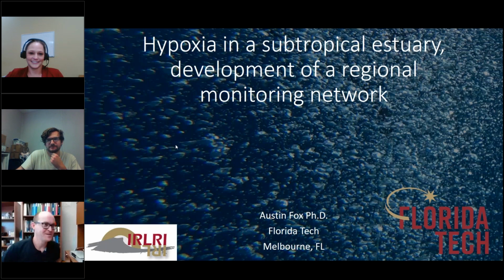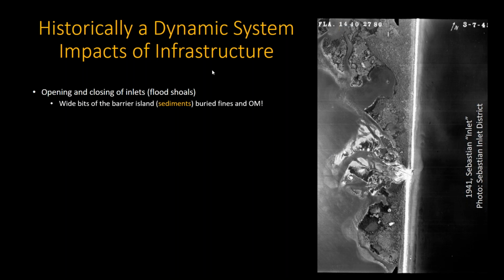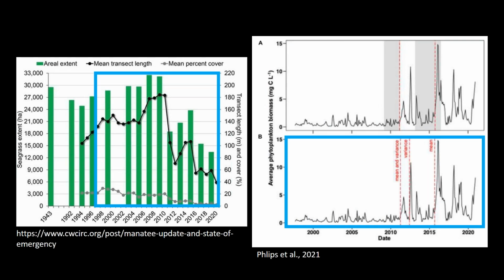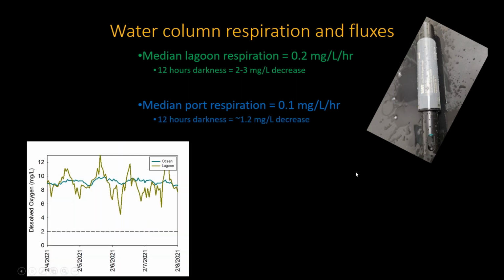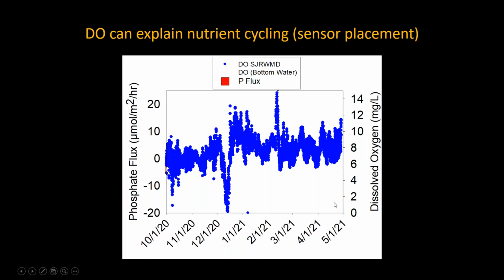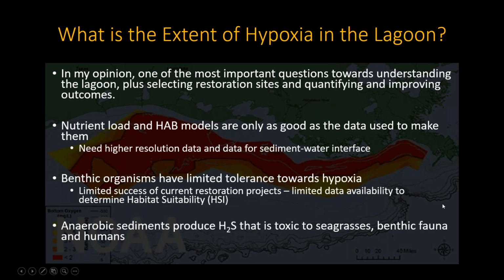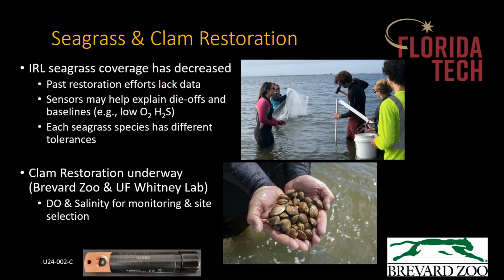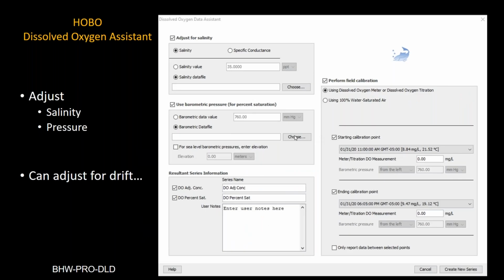Thought Leader Series Hypoxia in a Subtropical Estuary, Development of a Regional Monitoring Networ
Free, on-demand webinar with special guest presenter Dr. Austin Fox, Assistant Professor of Ocean Engineering & Marine Science at Florida Tech University.

With national news covering the unusual mortality event of charismatic megafauna (e.g., manatees), shrinking seagrass beds, and worsening harmful algal blooms, external pollutant sources are gaining renewed attention. Seemingly little attention, however, is paid to ecosystem services like natural nutrient removal, which has historically helped to balance incoming nutrients while mitigating their transport offshore.

In this webinar, Dr. Fox will discuss:
- The declining health of estuaries with a focus on eutrophication and hypoxia in Florida’s Indian River Lagoon
- The development of a regional dissolved oxygen monitoring network at the lagoon to better understand the spatial and temporal extent of hypoxia, as well as the relative importance of healthy sand versus muddy sediments toward mitigating nutrients
- How data from the monitoring network’s HOBO U26 Dissolved Oxygen Data - Loggers is helping to inform estuary restoration efforts

About Dr. Fox
An experienced biogeochemist, educator, and project manager, Dr. Fox is currently focused on the impacts of eutrophication on internal nutrient recycling in estuaries and the coastal ocean. His work with interdisciplinary teams of scientists, engineers, and managers addresses complex environmental issues, including environmental and habitat restoration, evaluation of new innovative technologies, stormwater treatment, and the development of environmentally friendly effluent treatment technology. Dr. Fox was recently recognized as one of the top performing researchers at Florida Tech University.